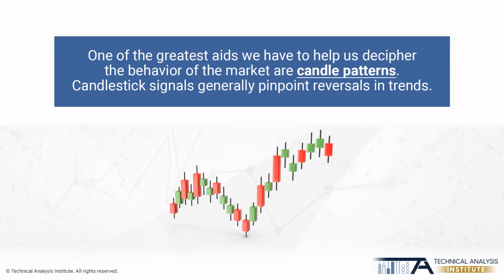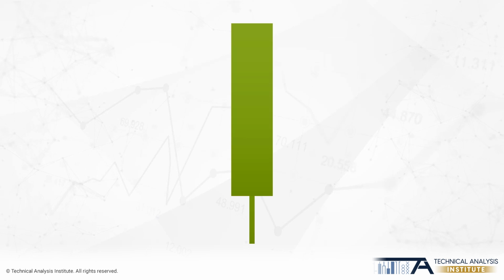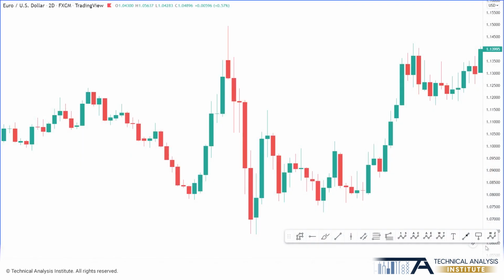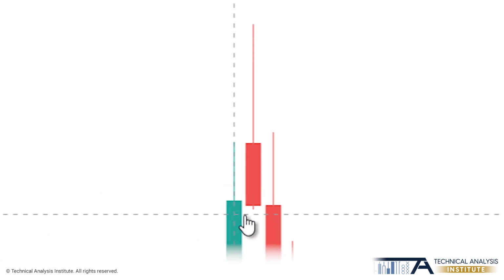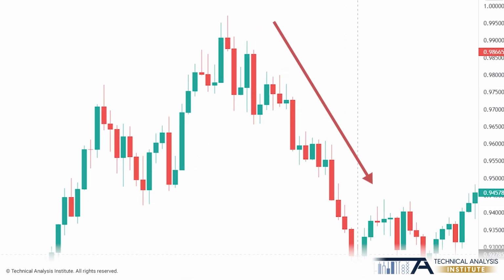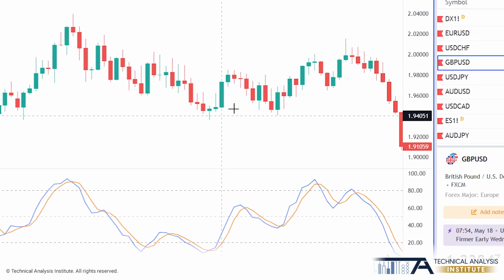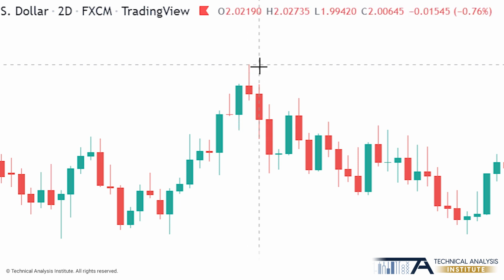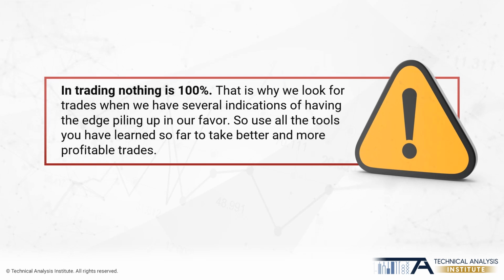This Trade Setup Will Bring You Profits! (Part 1)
Curious about your Trading IQ?
I've created a free assessment that measures how you think, decide, and execute compared to institutional standards. Takes 5-8 minutes, you'll receive a complete diagnostic report and personalized video.

Click the link above.